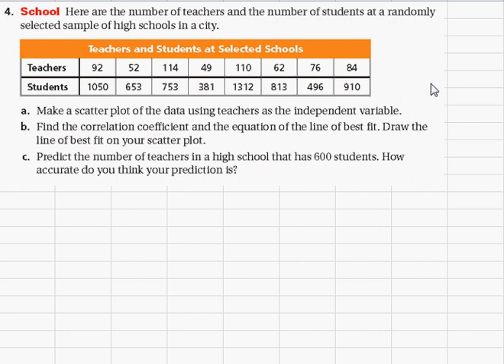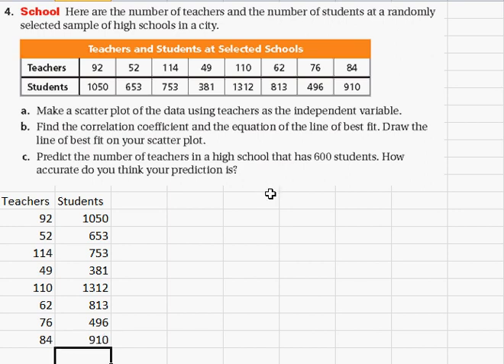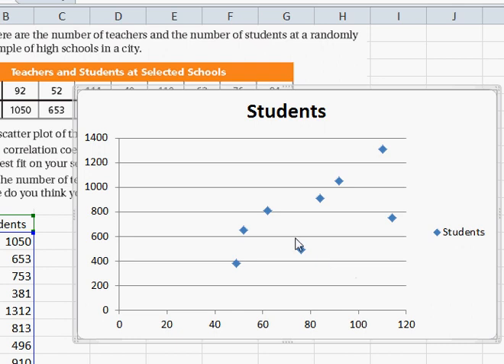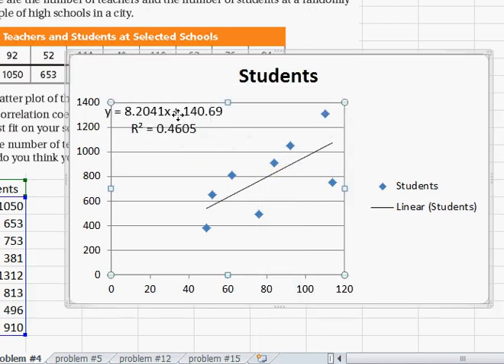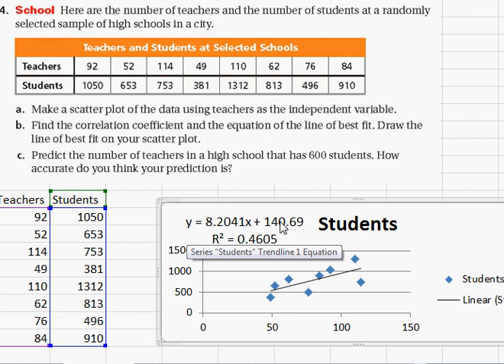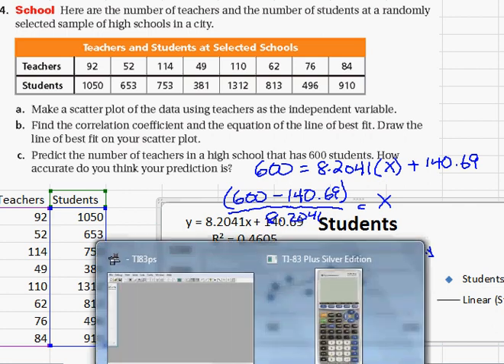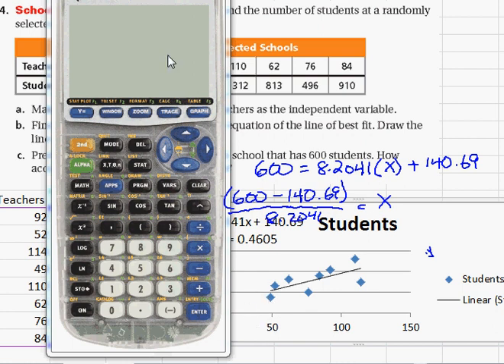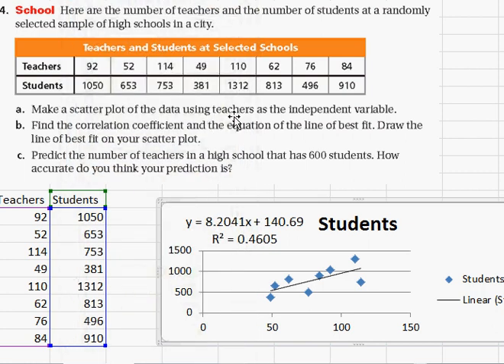Scatter Plot and Trend Line with Excel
Scatter Plot and Trend Line with Correlation Squared Factor  calculated and graphed using Excel 2010